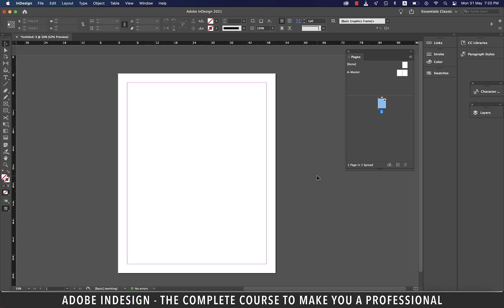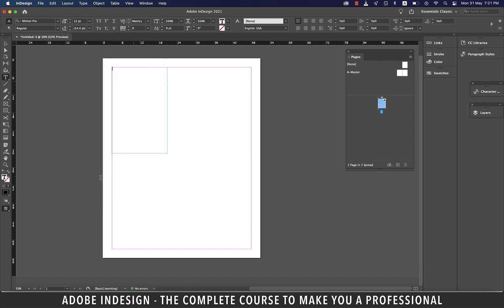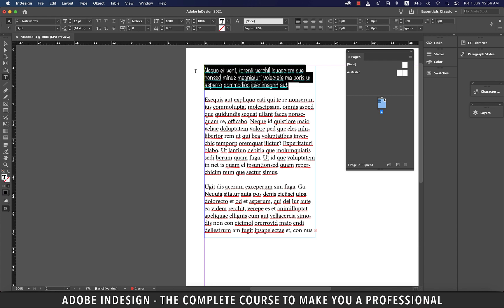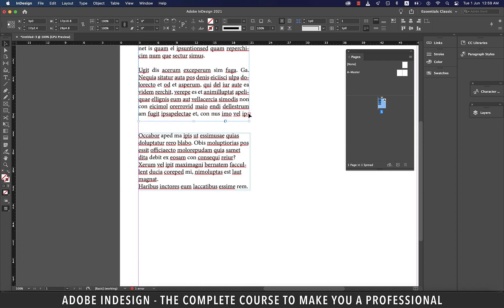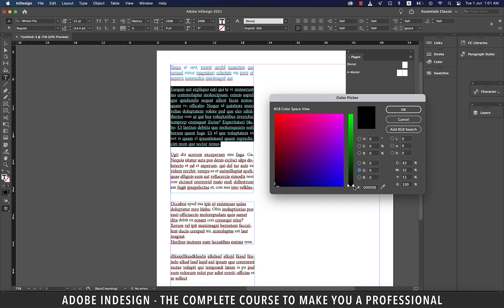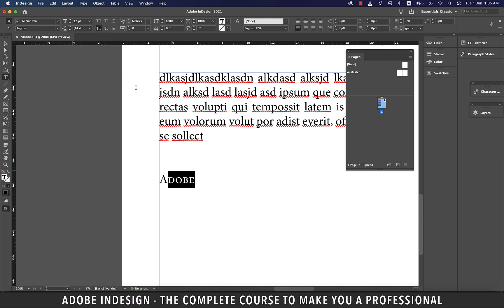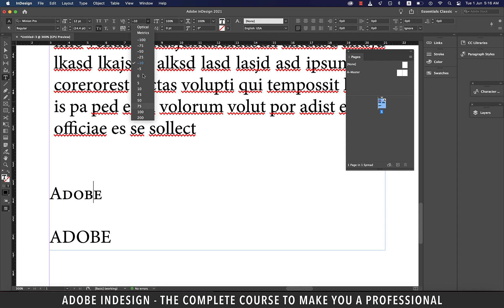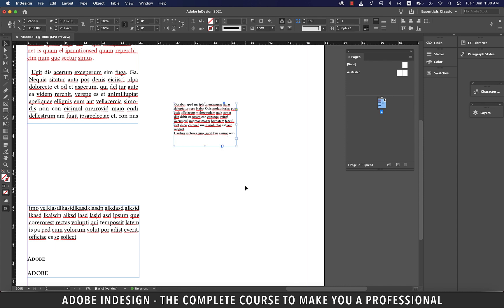Adobe InDesign Course - Class 05 (Placing & formatting text)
Adobe InDesign Course - Class 05 (Placing & formatting text) is the fifth class of the course which discusses all the aspects of placing and formatting text in InDesign.